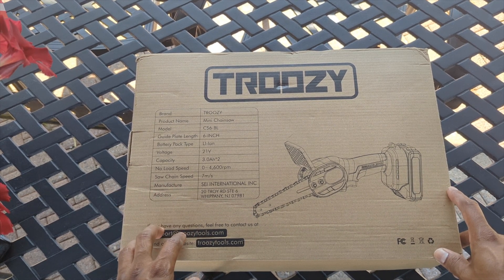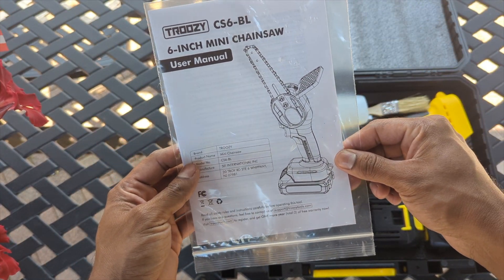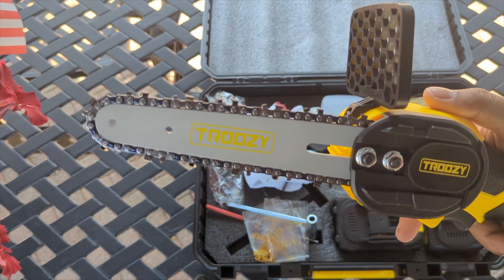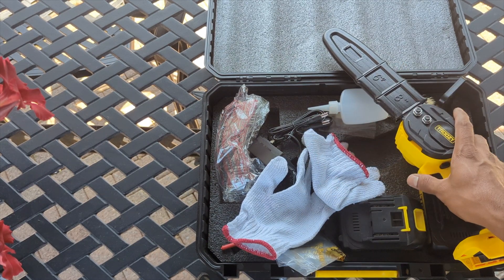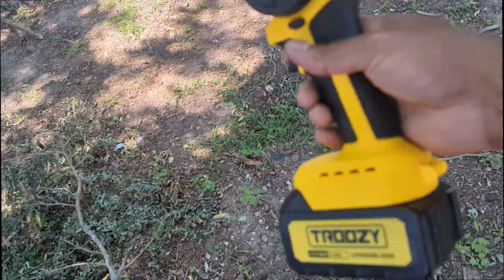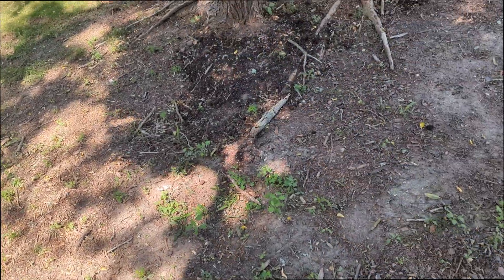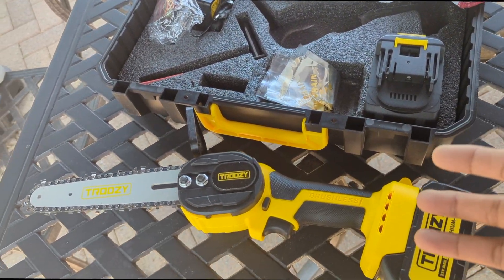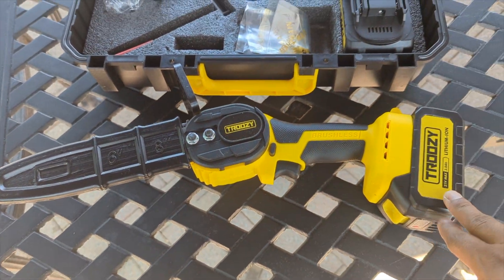Mini Chainsaw - TROOZY ( Unboxing & Reviewed ) Super Lightweight ! Get The Job Done !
TROOZY Mini Chainsaw Cordless 6", Battery Powered 2x21V 3Ah Brushless Small Electric Handheld Chainsaw, Easy for Trimming Wood Cutting Courtyard and Garden

(Amazon )

(Amazon)

(Amazon)

welcome! please like and subscribe to my channel (100% Free) for more  product videos, see and learn more about the product before buying..( This is not a review) Product details only.